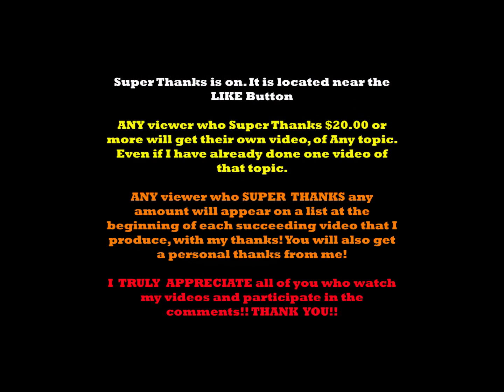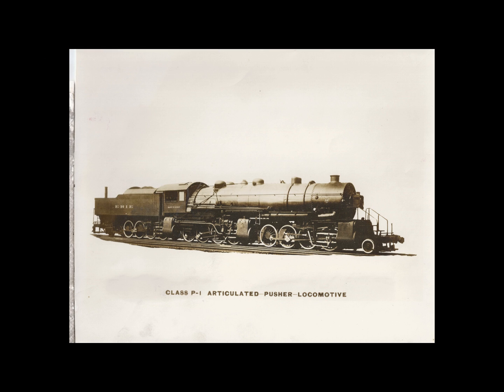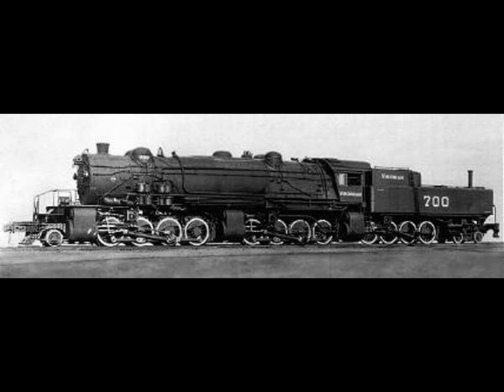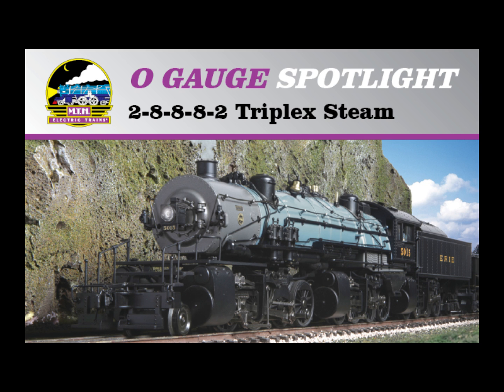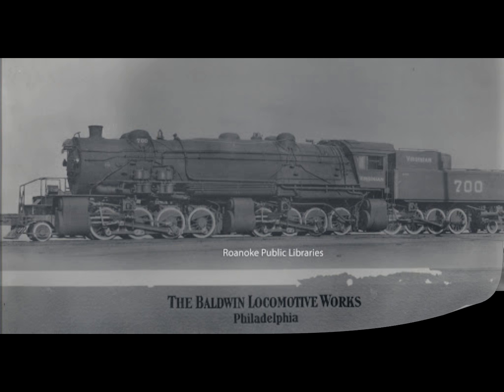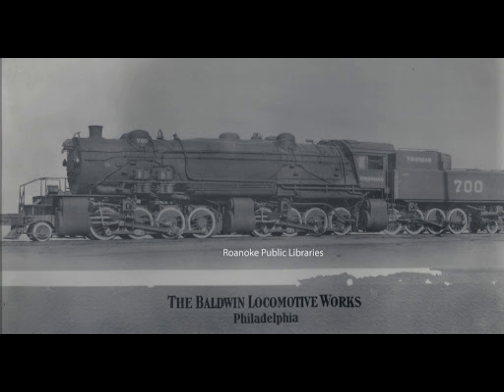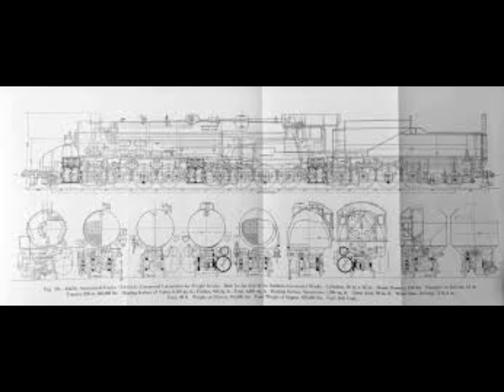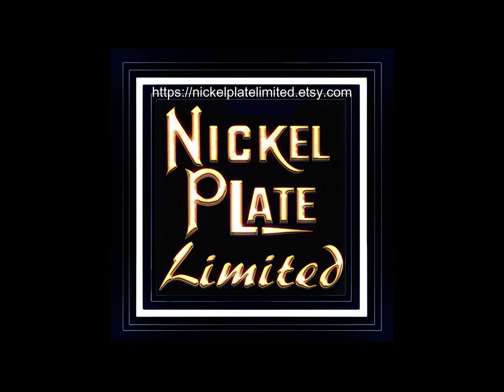The Erie Triplex Locomotive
This video describes the Unique Baldwin designed 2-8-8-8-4 TRIPLEX locomotive of the Erie Railroad.